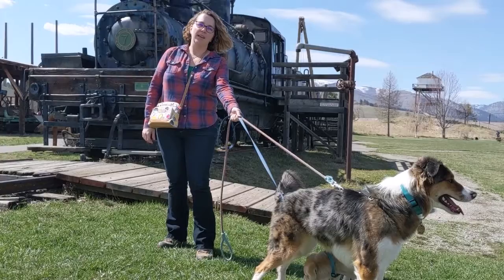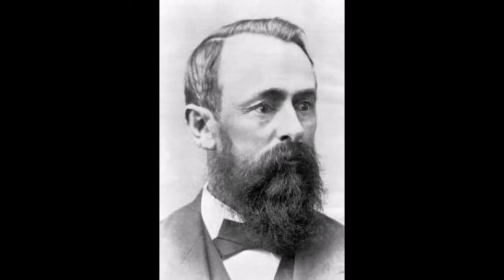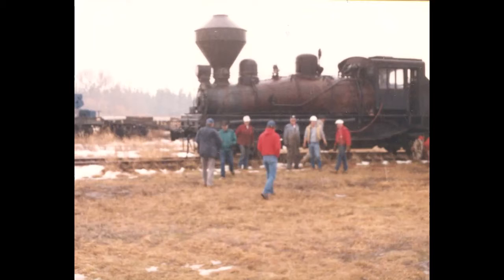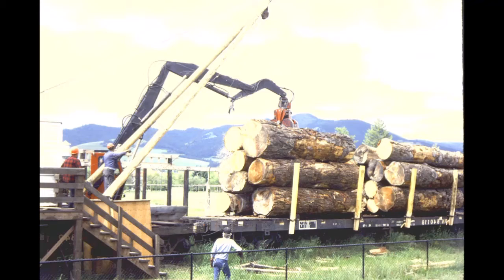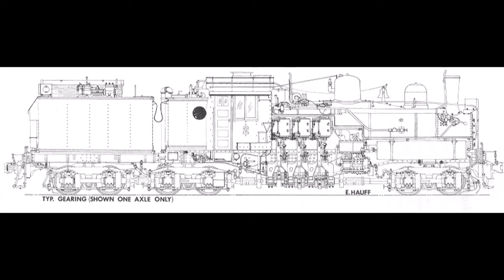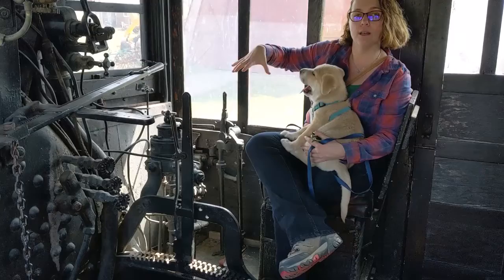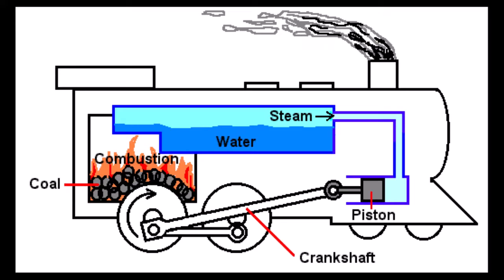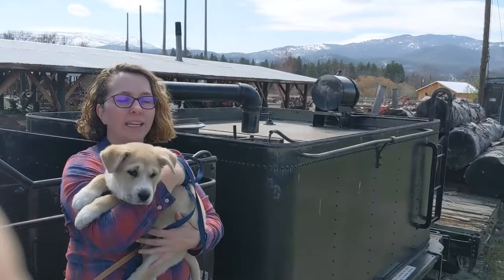History Hounds Explore...The Locomotive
Join two of our history hounds on a light hearted exploration of our Shay Type Locomotive.